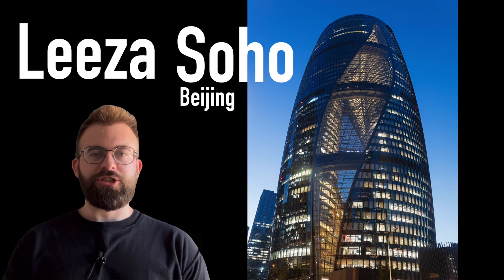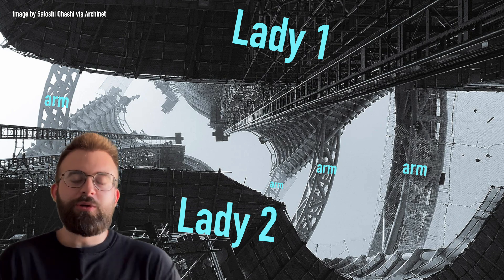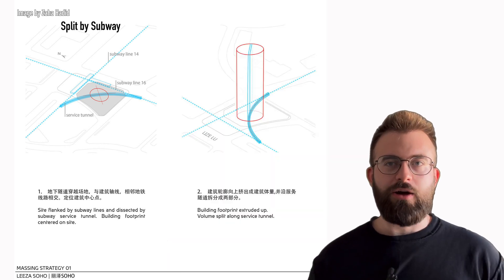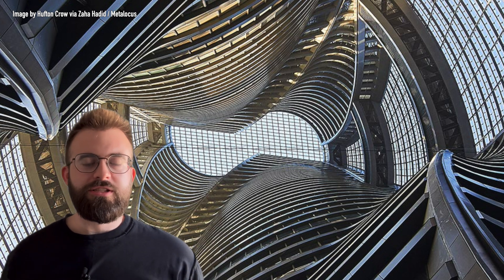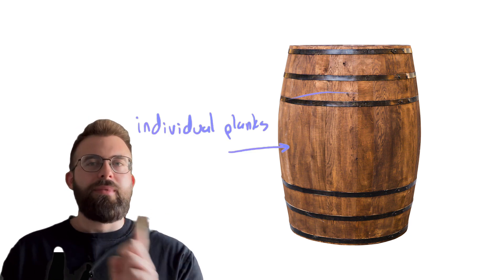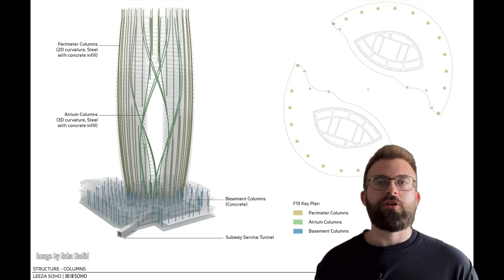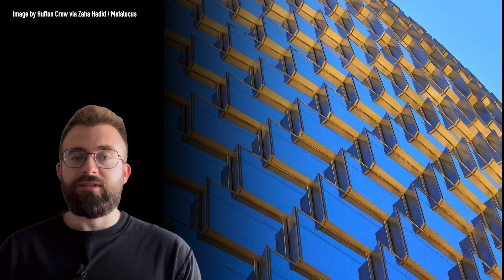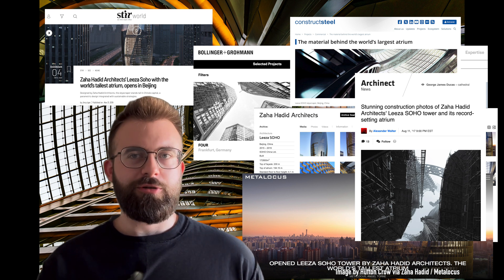Leeza Soho - Engineering Beijing's Coolest Skyscraper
Breaking down the design and engineering of the Leeza Soho building in Beijing, China.

Designed by architects at Zaha Hadid
Structural engineering by Bollinger Grohmann